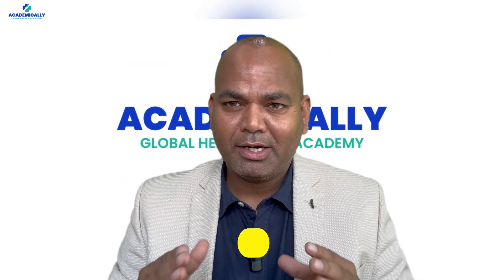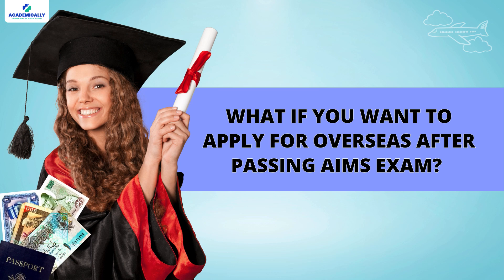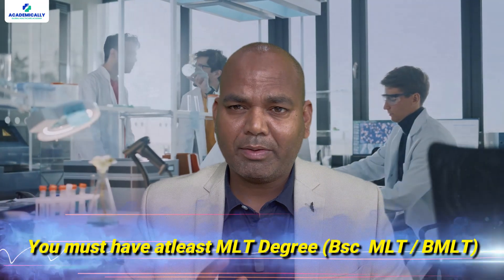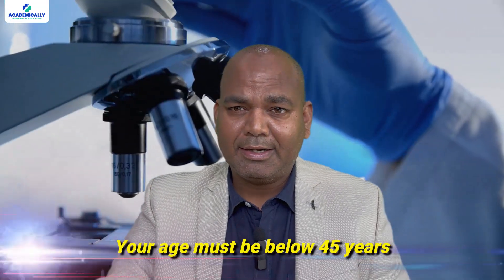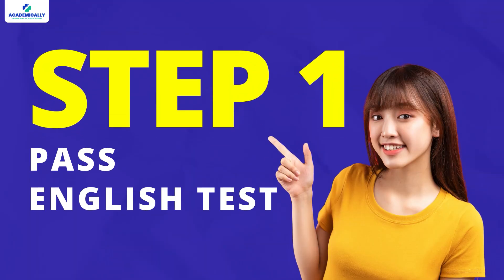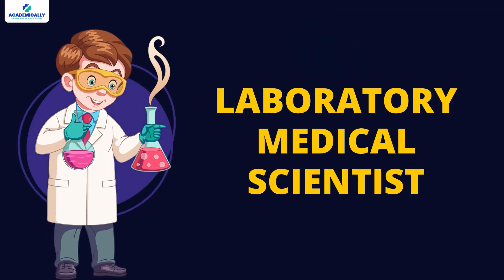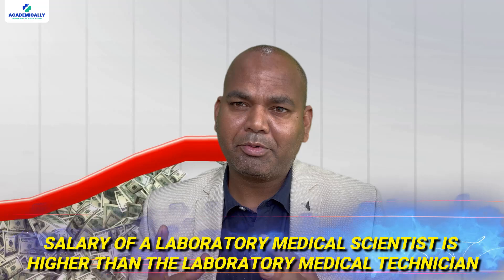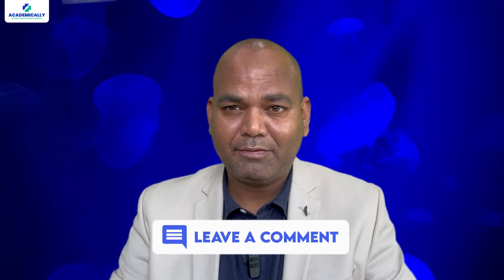AIMS Exam Eligibility for Lab Technician | Medical Laboratory Technician Jobs in Australia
Lab Technicians & Medical Scientists in Australia: AIMS Exam Eligibility & Requirements🔬

In this video, we explore the eligibility criteria for the AIMS Exam and what it takes to work as a lab technician or laboratory medical scientist in Australia. From age limits to professional qualifications, we cover all the essentials for your AIMS Exam preparation and lab technician job in Australia.

Key Points:
Eligibility for the AIMS Exam:
There is no age limit for the exam, but Visa applicants must be under 45 years ⏳
AIMS Exam eligibility criteria for Australia includes having an MLT degree 🎓 and at least two years of experience in your home country 🌍
Passing an English proficiency test 🗣️ and completing a skills assessment 📝 are also required
Lab Technician Jobs in Australia:
The scope of lab technician in Australia is vast, with opportunities in both government and private sectors 💼

For lab technician jobs in Australia, passing the AIMS Exam Australia is crucial to significantly boost job prospects 💼🏛️

Laboratory Medical Scientists:
To qualify, you must pass the AIMS exam, which increases employment opportunities 💡
Without the exam, securing a lab technician job in Australia can be difficult❌

👉 Academically provides personalised support through every step of the process, from AIMS Exam eligibility to landing your lab technician job in Australia. 📞

🤔Curious to know more about becoming a Lab Technician Australia?